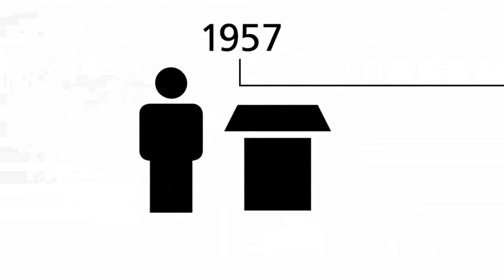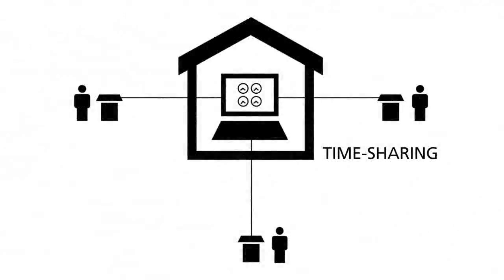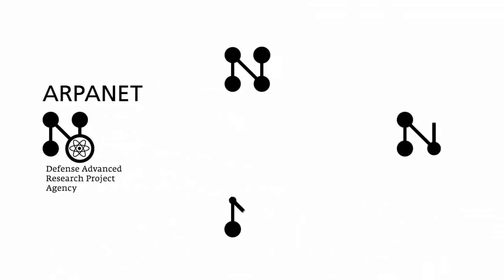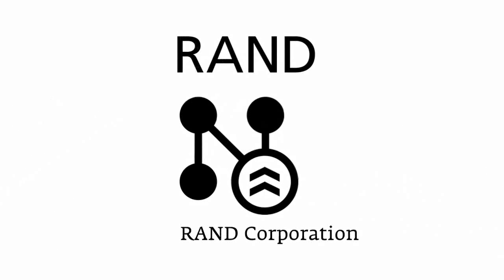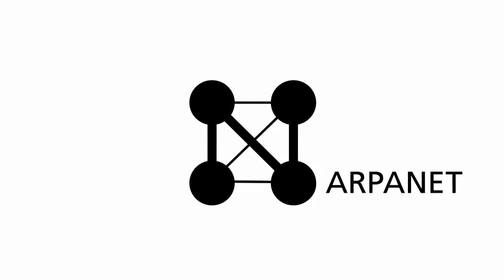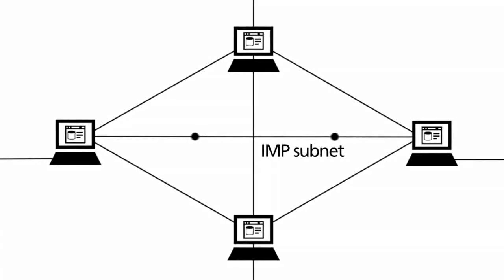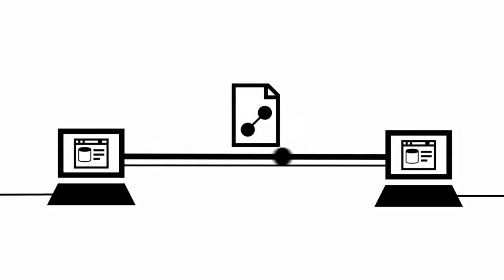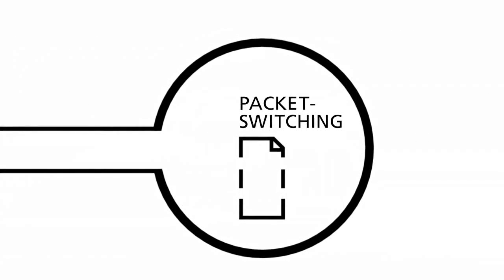History of the Internet - La historia de Internet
"History of the Internet" is an animated documentary explaining the inventions from time-sharing to filesharing, from Arpanet to Internet.
The history is told using the PICOL icons on picol.org , which are available for download soon. On blog.picol.org you can get news about this project.

Documental sobre la historia de Internet, dirigido por Melih Bilgil y narrado de Steve Taylor.